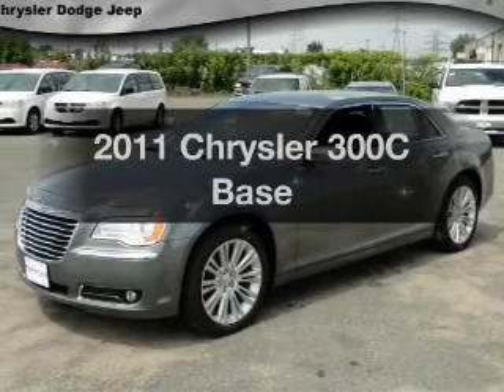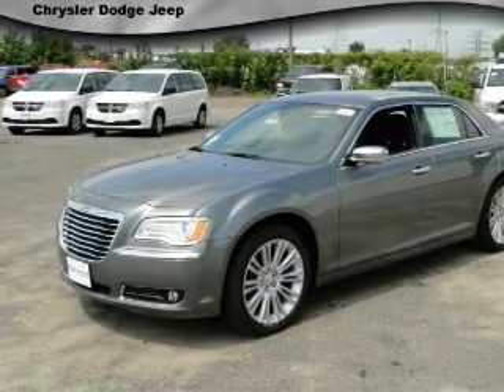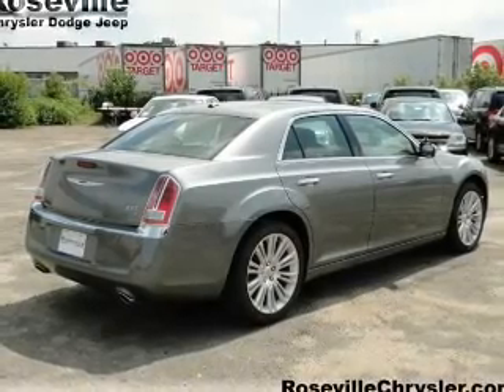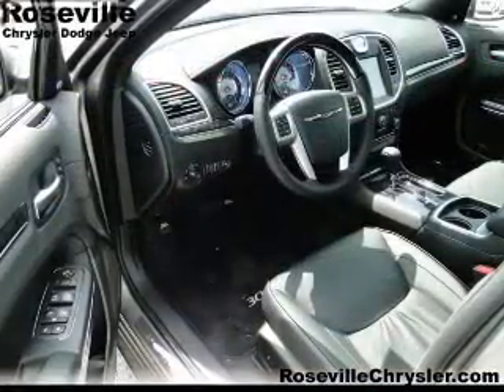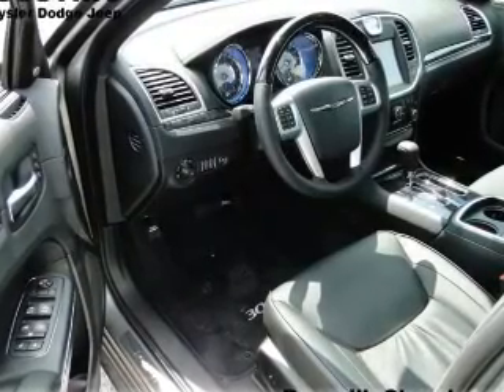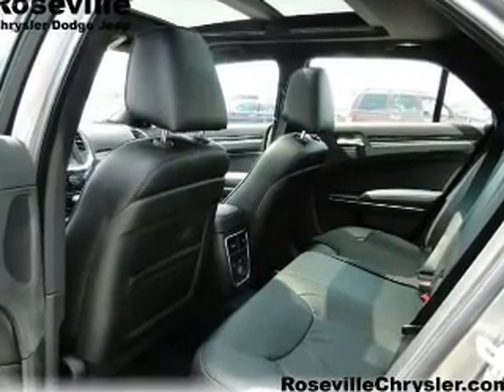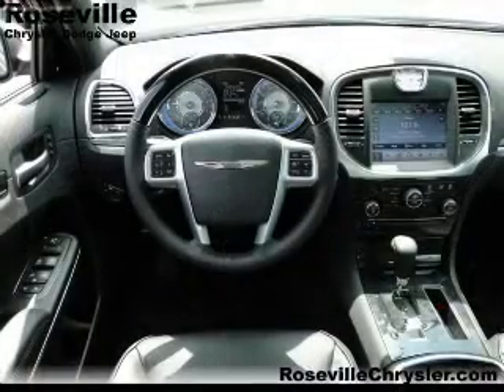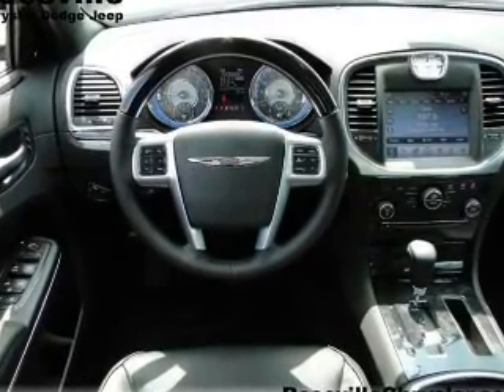2011 Chrysler 300C - Roseville MN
Year: 2011
Make: Chrysler
Model: 300C
Trim: Base
Engine: 5.7 liter 8 cylinder 16 valve
Transmission: 5-Speed Automatic
Color: Tungsten Metallic
Mileage:
Address:
2805 Long Lake Rd